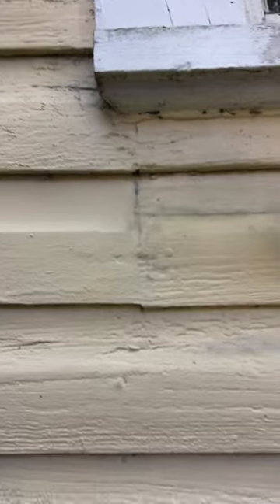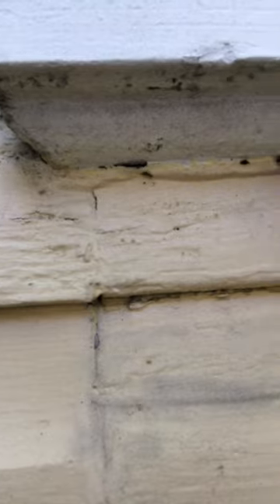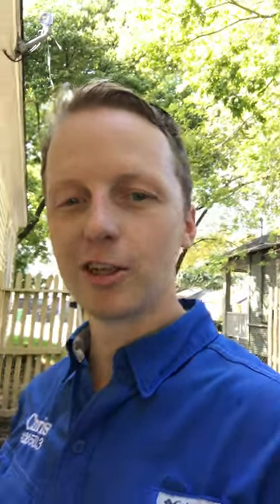How to find Dry Wood Termites